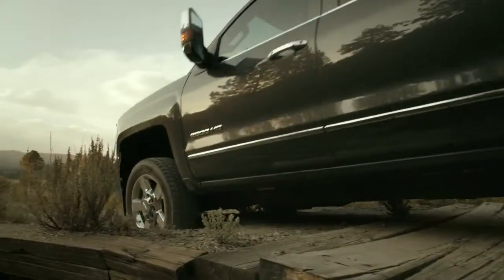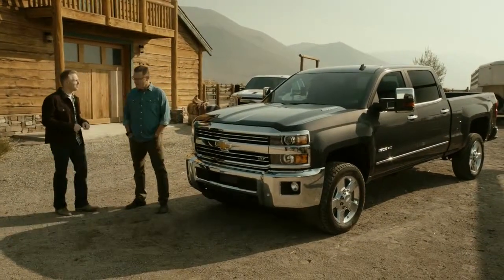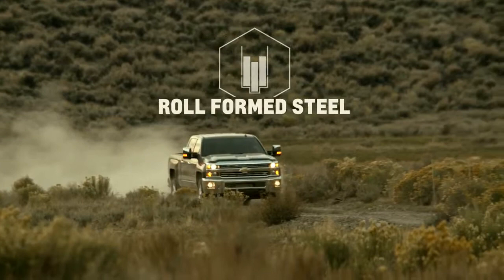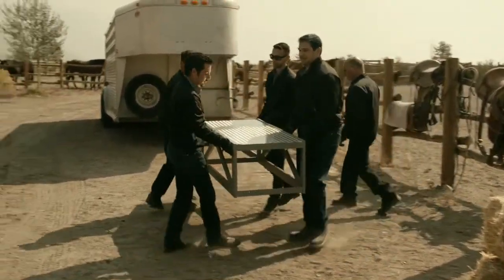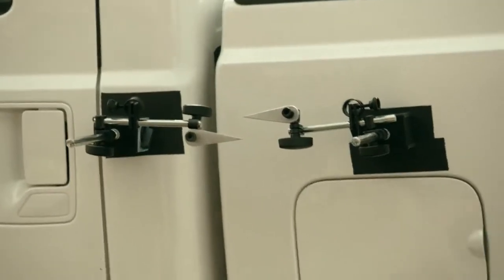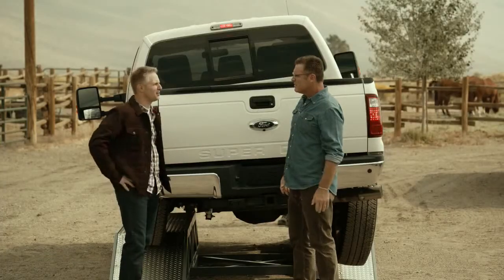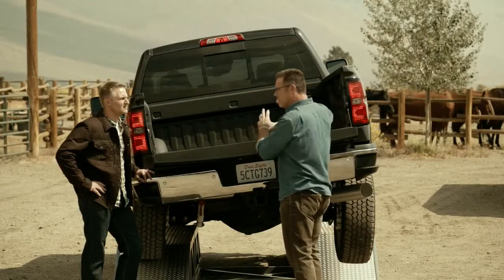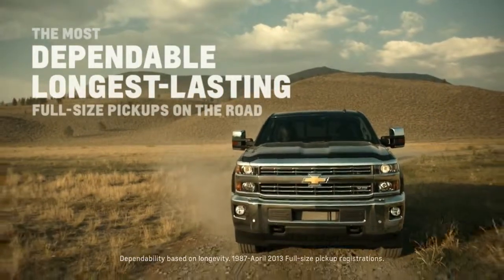Head to Head with Howie Long: Chevy Silverado 2500HD vs Ford F250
Howie Long joins Chevy Chief Engineer Eric Stanczak to test the 2015 Silverado 2500HD against the 2015 F-250 to see which frame performs better on uneven terrain. Learn about how AMCI Testing certified that the Silverado 2500HD frame stays strong, letting you open the tailgate with up to 1,500 lbs. in the bed on uneven ground - something that the 2015 Ford F-250 didn't do.